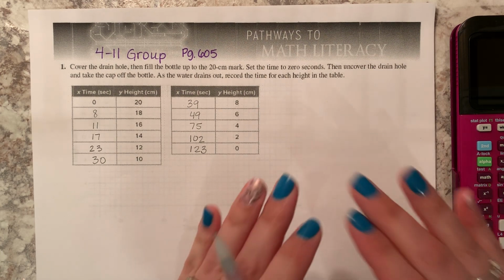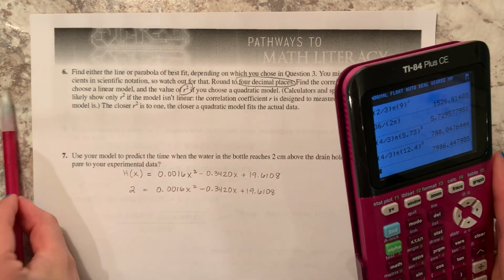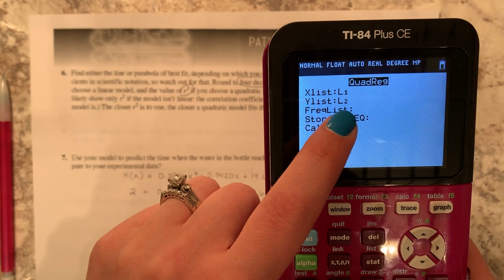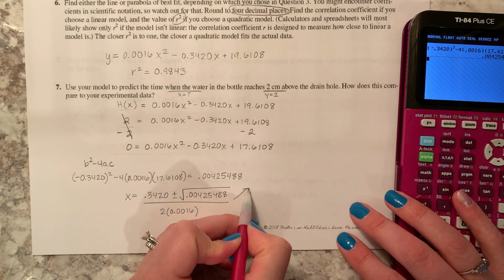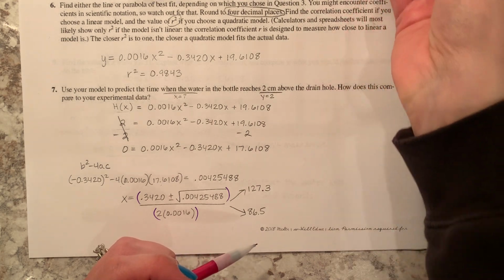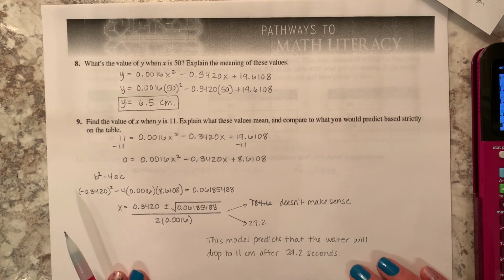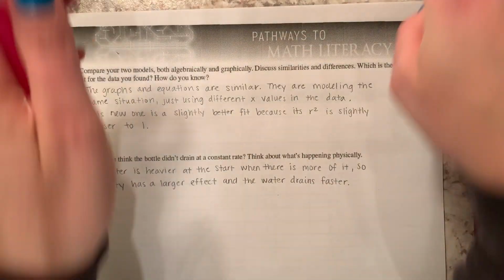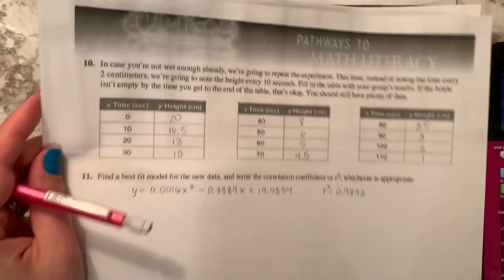ATM 4-11 Group Notes